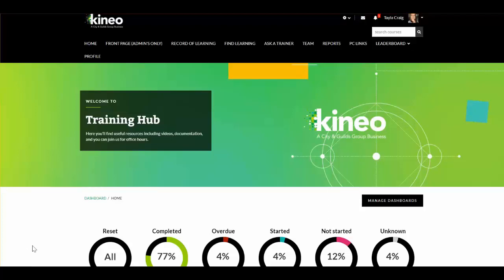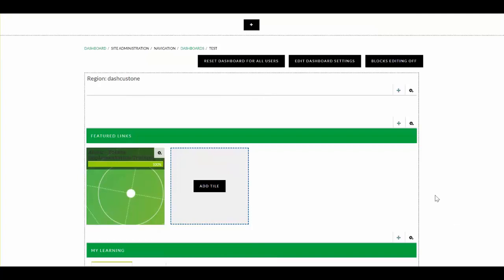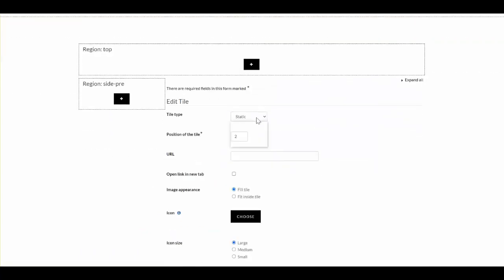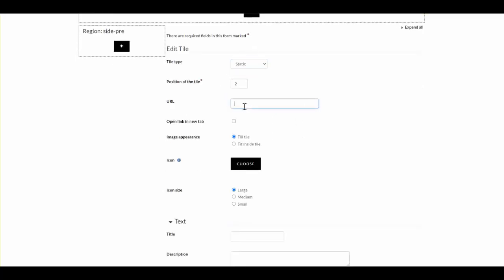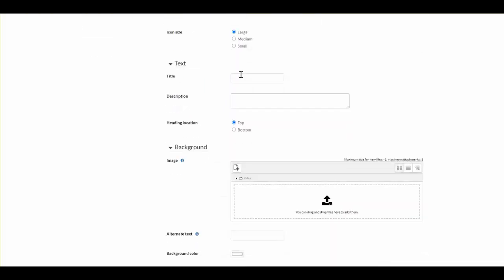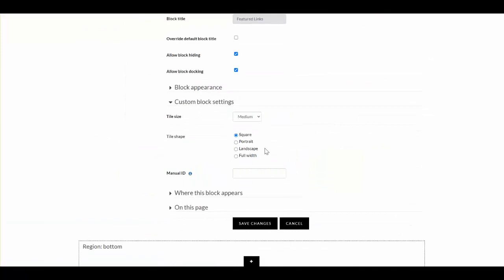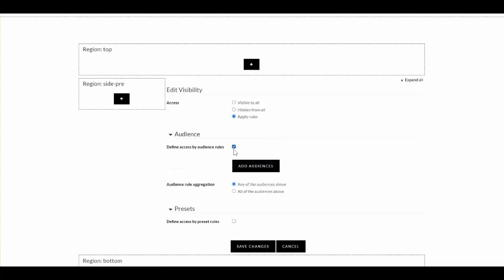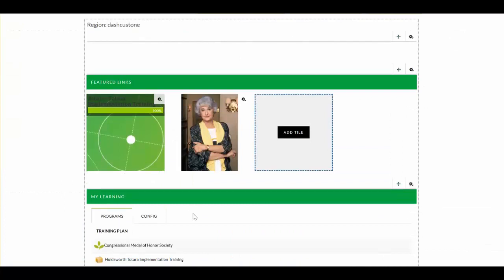Featured Links Availability Feature V12